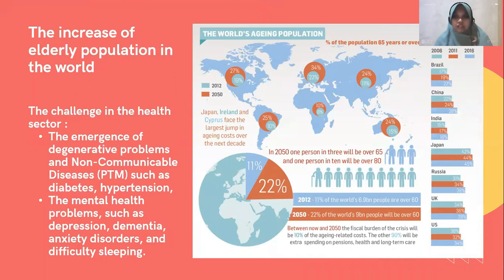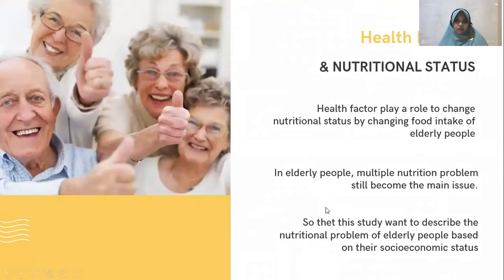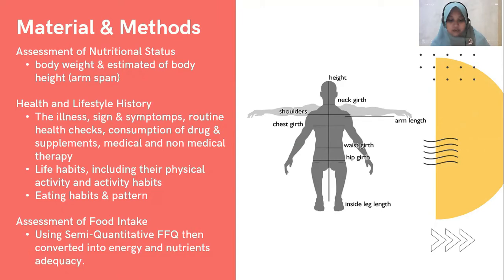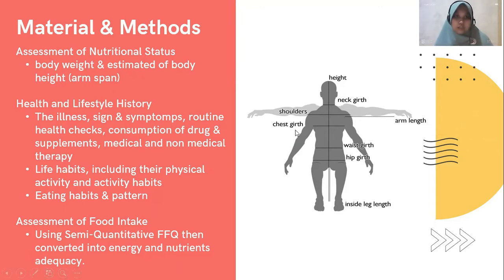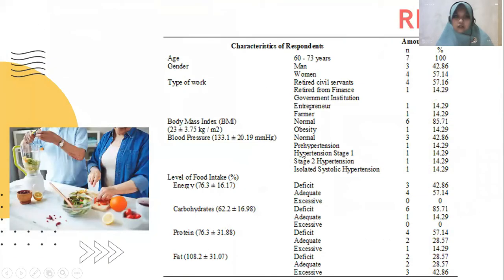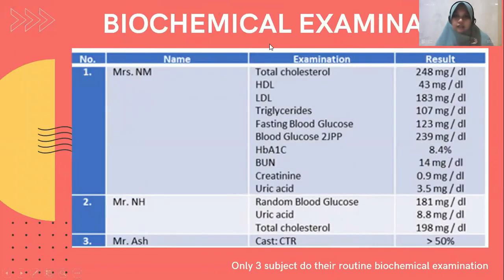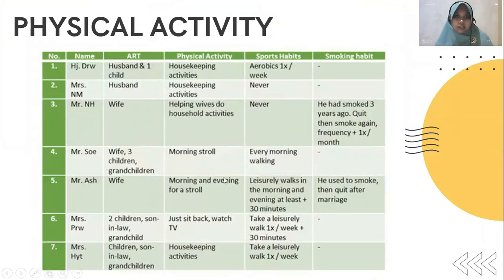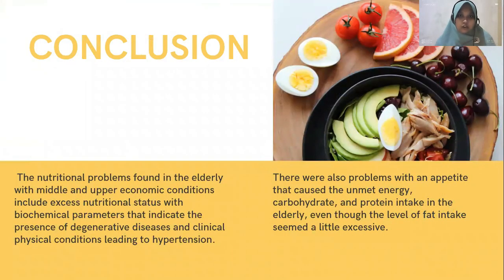ISMINA 2021 Presentation Yanesti